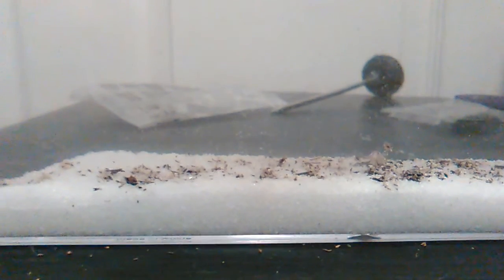Triops ( day 7 )